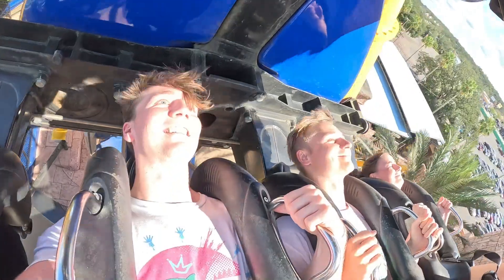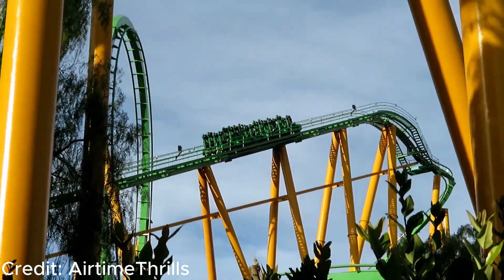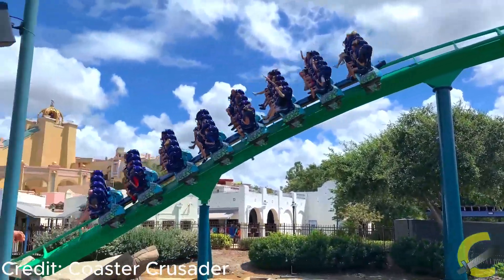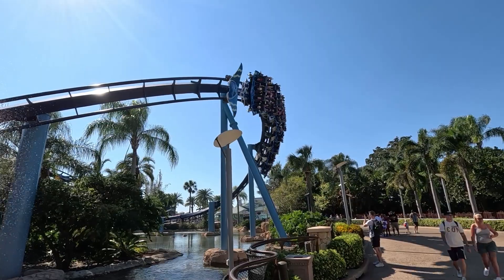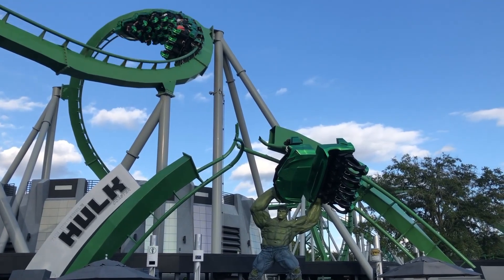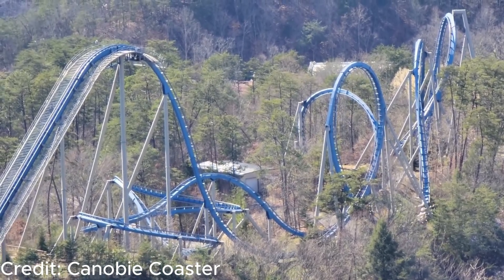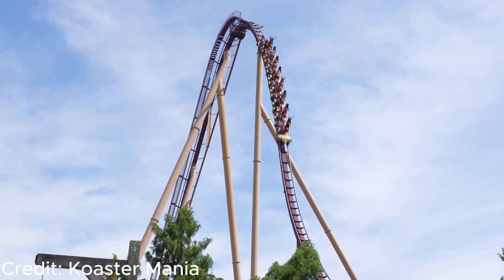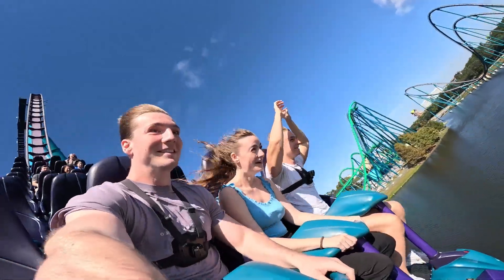RANKING EVERY B&M MODEL 2023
B&m has always been a major player in the roller coaster industry, creating highly advanced and reliable roller coasters. Some of these rankings may be controverial, cause it is based on my opinion.

Welcome to OBcoasters !
- Fell Free To Use My Content :)